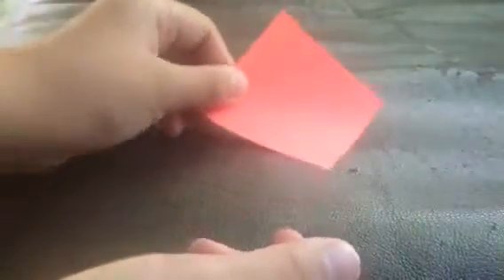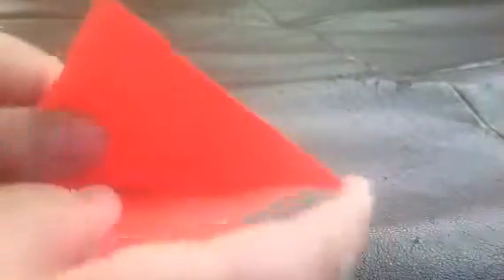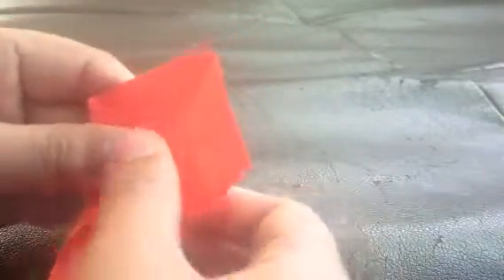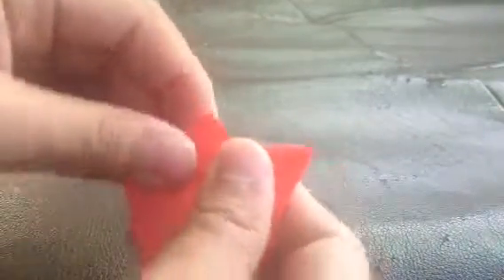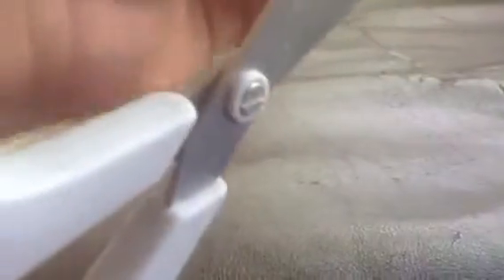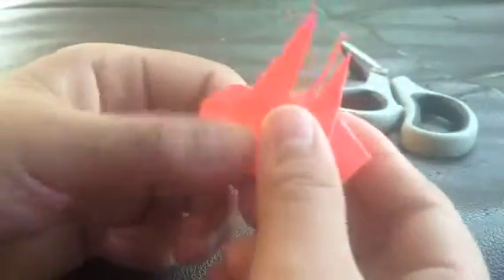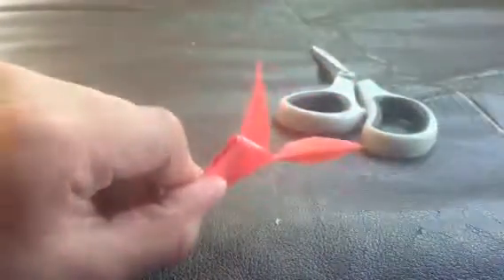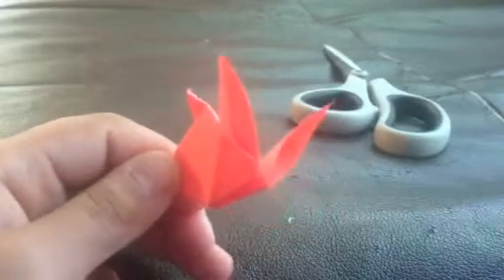Zaza explain how to make rabbit